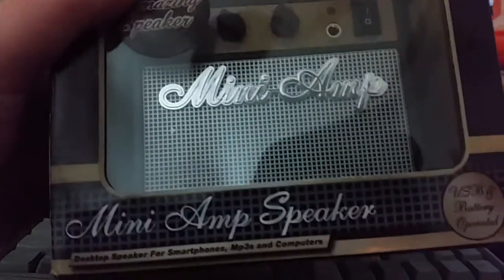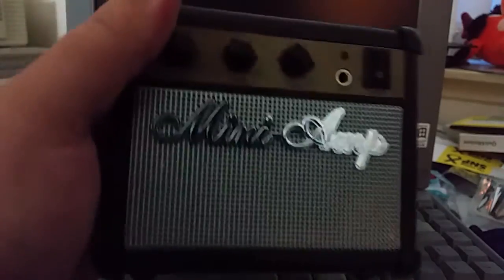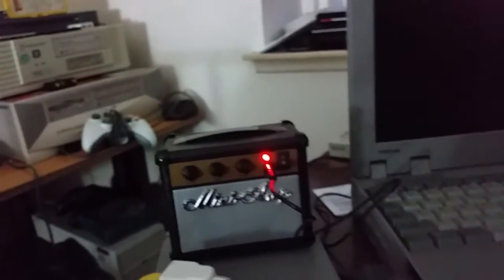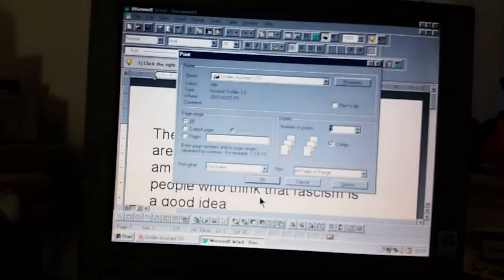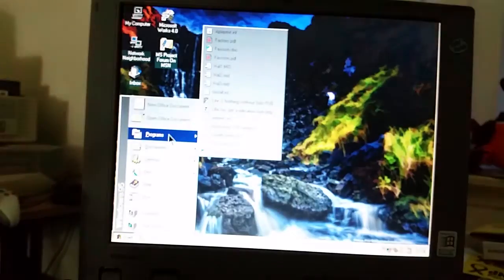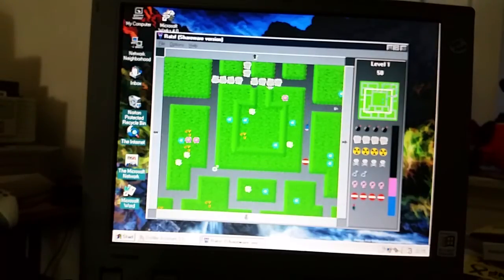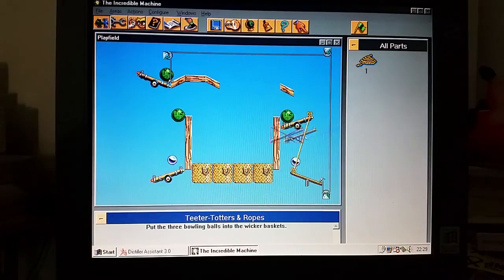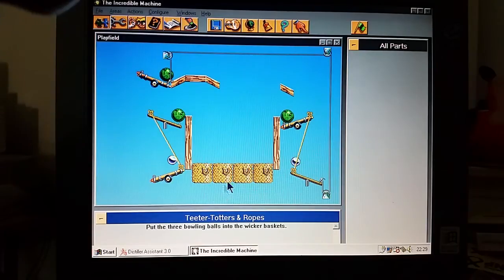Toshiba Tecra 500CDT Hands On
In this video I play Rats! and The Incredible Machine on the Toshiba Tecra 500CDT.  This video features: